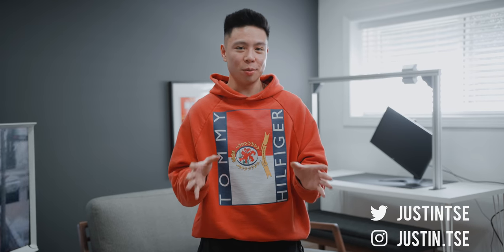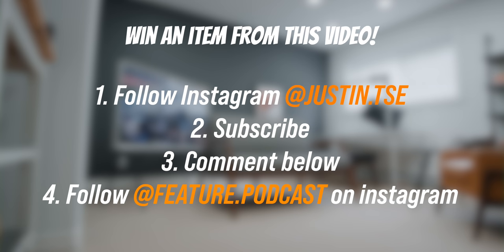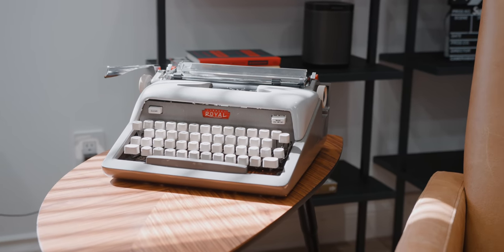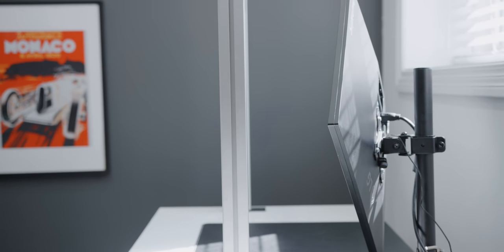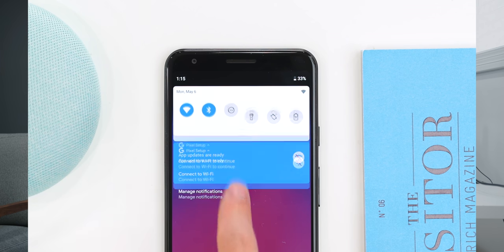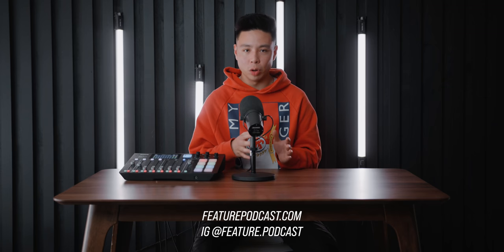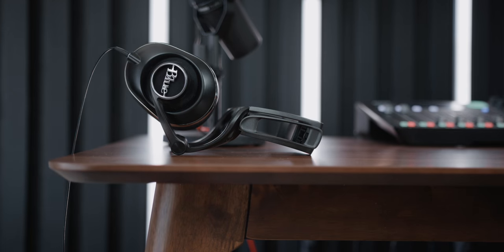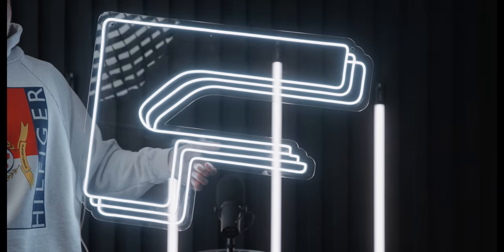Modern Home Office Studio Tour (Makeover)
Discount: 7% ($52.50 OFF) use Code: "S6MAXVJT"  from July 3th to July 9th

Rode RODECaster Pro Podcast

Samsung Serif TV
Shure SM7B Mic
Sonos One
My Shure Podcast Earbuds
Roborock  RoborockS6MaxV  RobotVacuum

Comment "work from home" if you see this!